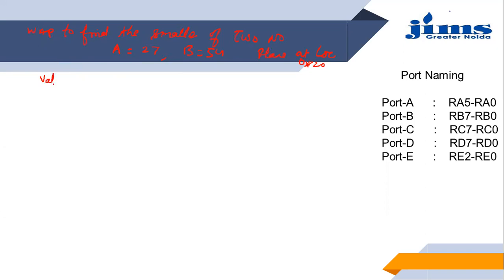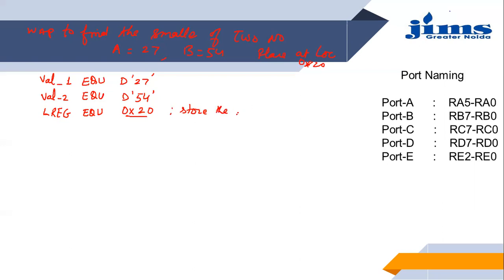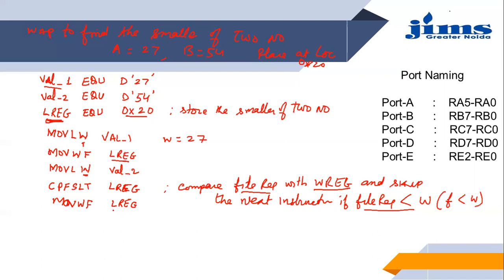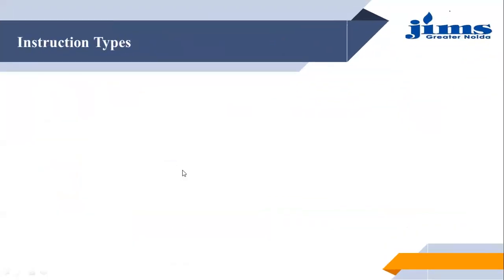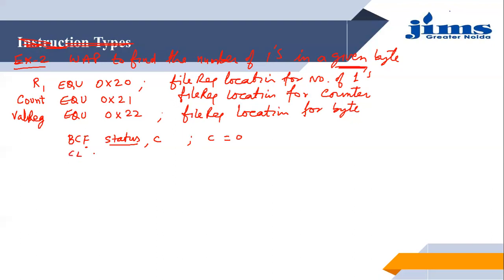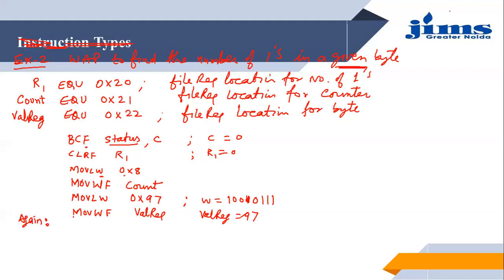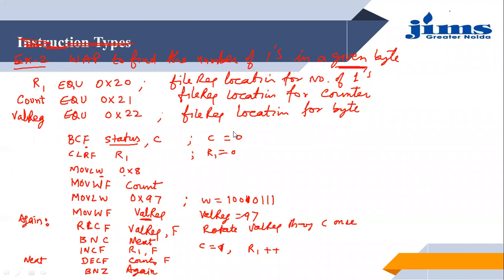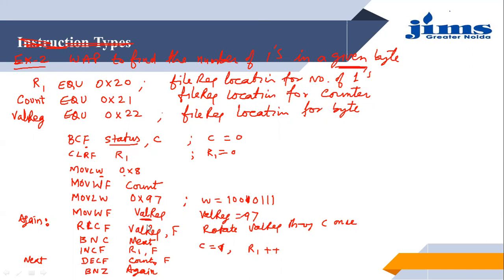L 10 PIC programming